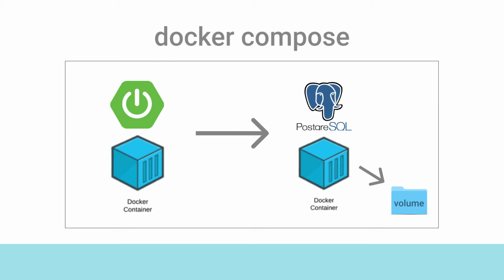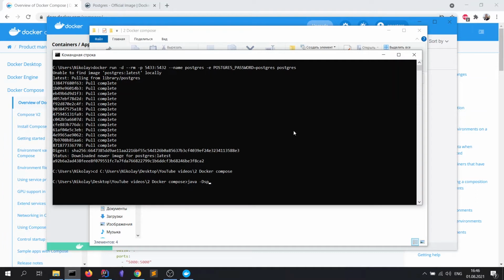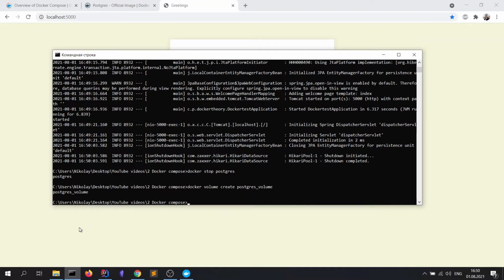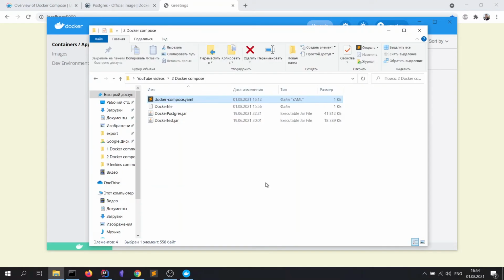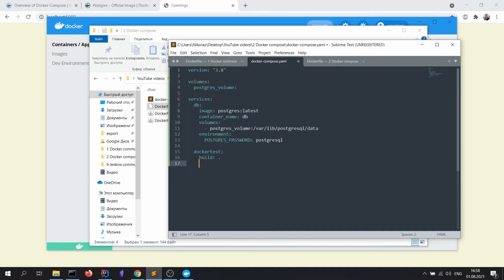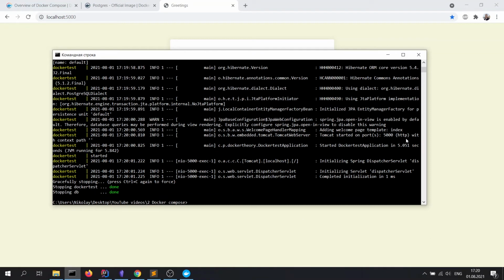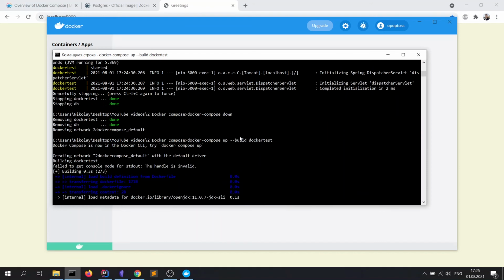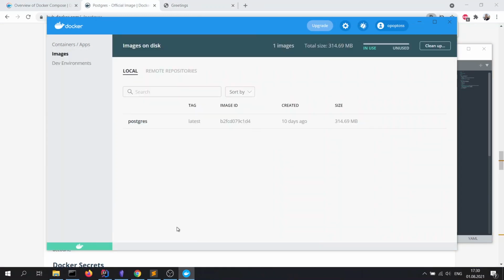Docker For Kids | docker-compose | volumes | spring boot | java | in 20 minues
Today I want to tell you how to work with docker-compose, we will run a simple spring boot java application which connects to postgres in one container and run the postgres database itself in another container, also we'll see how to work with docker volumes.

I highly recommend to watch first video about docker on my channel for better understanding:

Don't be upset if something does not work out for the first time, a little bit practice and everything would be fine :)

Please write to me in comments what you liked in this video and what can be improved in your opinion.